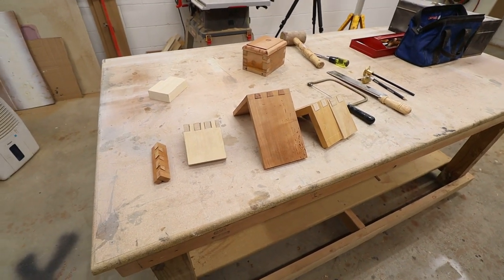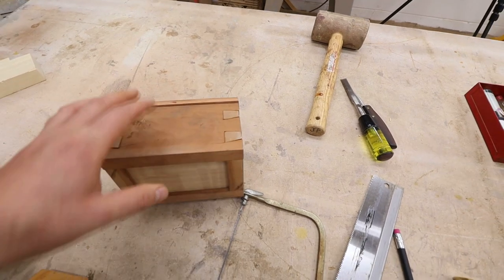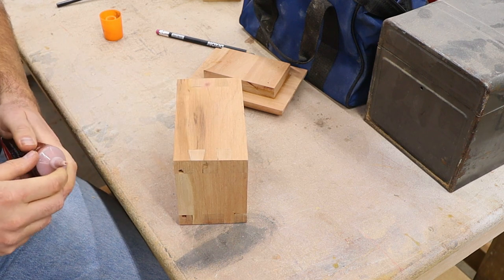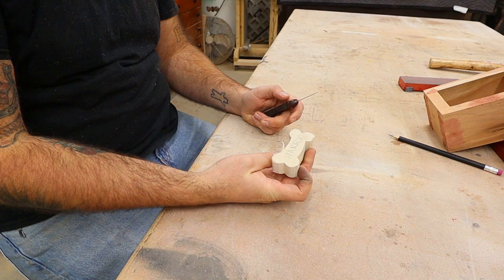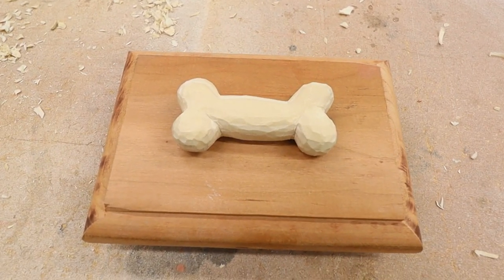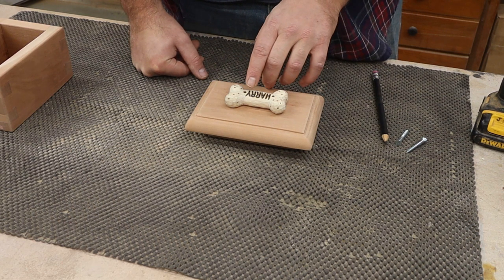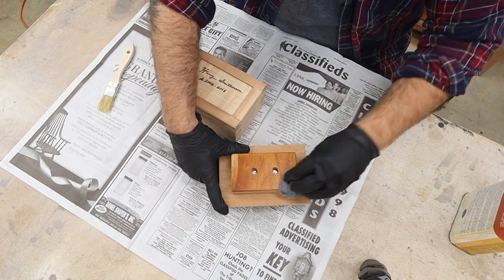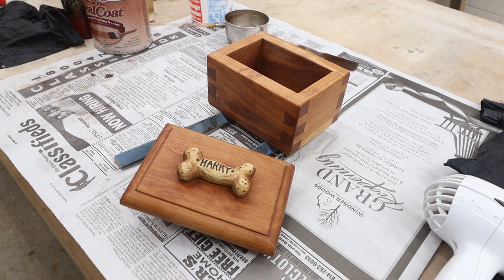Creating a Dovetail Box for My Dog's Memorial Ashes | Wood Finishing How to Carving Pyrography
If you would like to make a contribution to this channel, please go

In this video, I make my old bud Harry a box for his ashes. I talk about the joys of hand cut dovetails and how to apply a hand rubbed tung oil and shellac finish followed with a wax buffing. I made this box from some reclaimed cherry and poplar.  I hand carved and wood burned the top bone detail with his name.